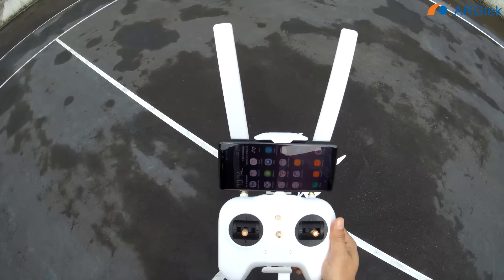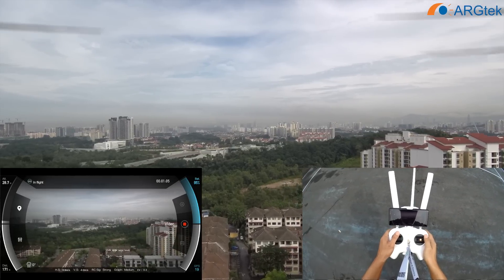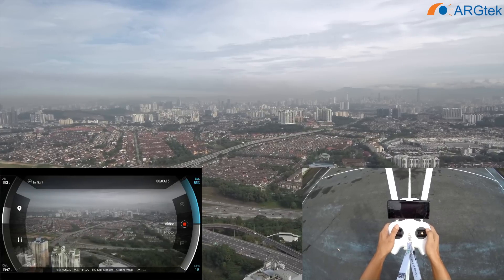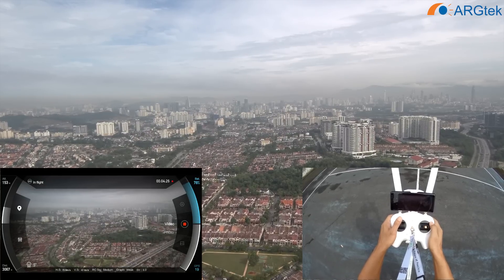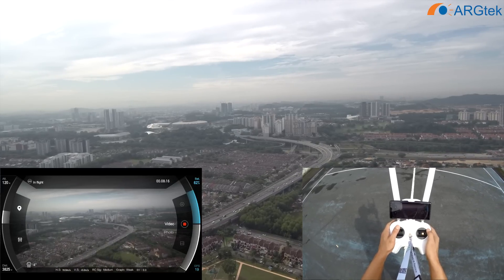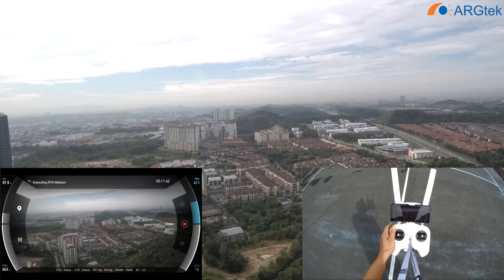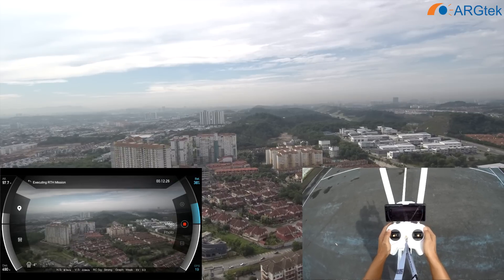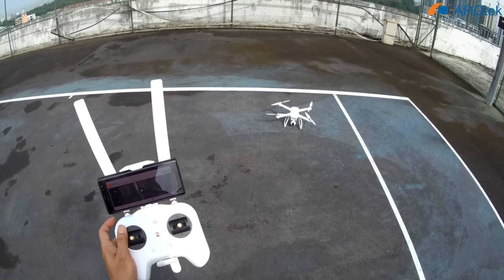Mi Drone 4K - ARGtek Omnidirectional Antenna Range Test 4,700m Distance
This is the 1st test after replace to the ARGtek WiFi Signal Range Extender Kit's, the previous stock antenna range test at same location range only getting around 2,100m distance then signal lost and returning to the home point.

After replaced ARGtek Omnidirectional Antenna kit now my Mi Drone 4K can reach up to 4,700m range distance and the live view are also improve a lot compare to the stock antenna.